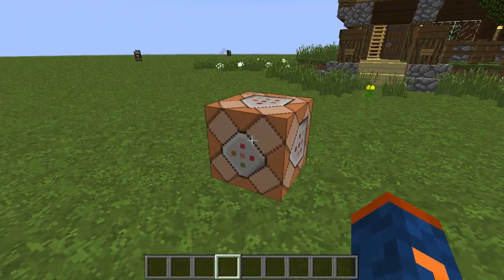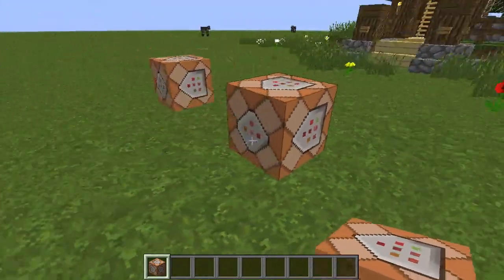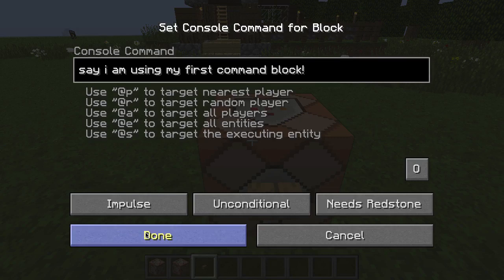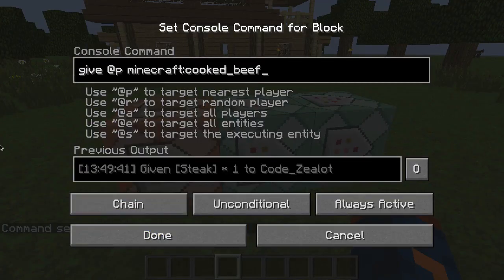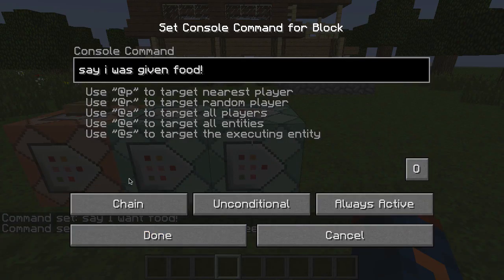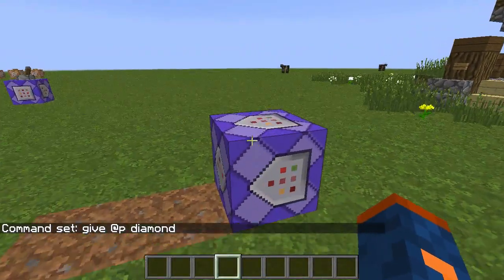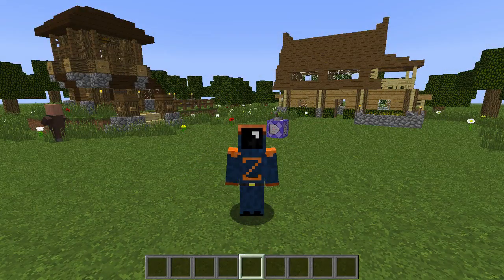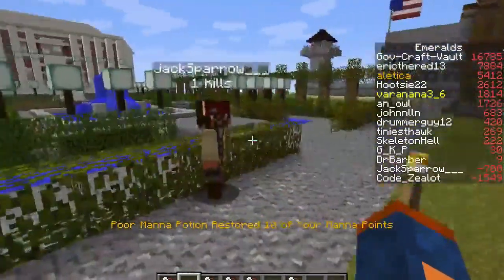How to Use Command Blocks in Minecraft: The Basics of Impulse, Chain, and Repeating | 1.12.2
Learn how to use command blocks in Minecraft 1.12.2! In this video, we look at the most basic uses of command blocks. We learn about the impulse, chain, and repeating states. We also learn about the conditional and unconditional states. Lastly, we look at controlling the execution of our commands via redstone signals.

Check out my tutorial series on how to use commands in Minecraft to learn more!